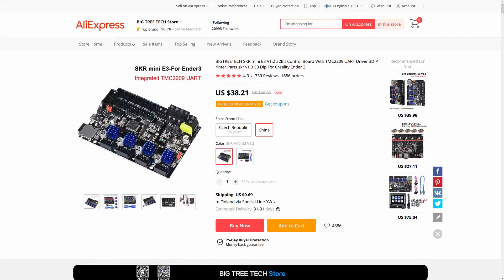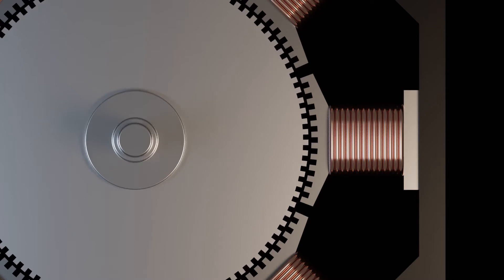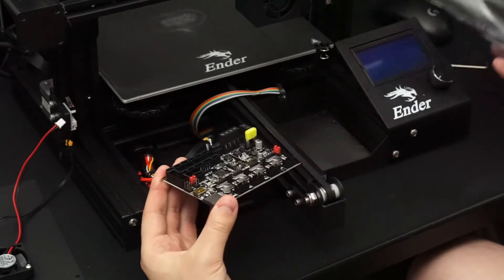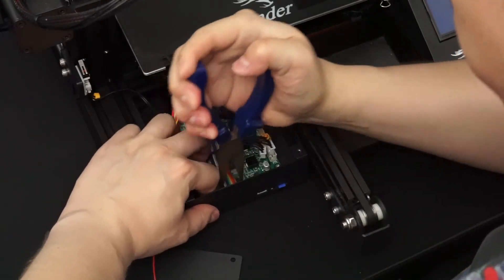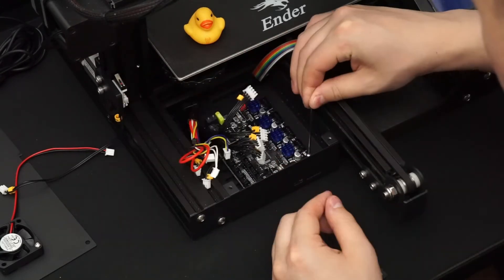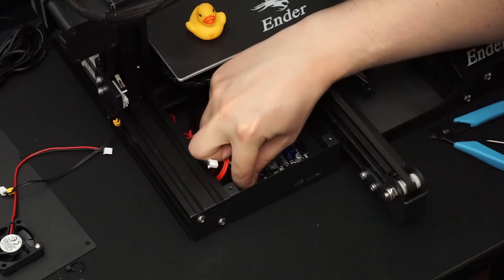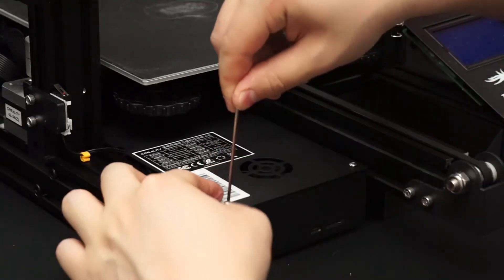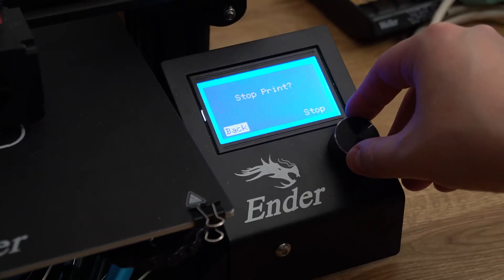Make Your Stepper Motors Quiet! Ender 3 SKR Mini E3 Mainboard Upgrade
I'll show you how to make your 3D printer much quieter by upgrading the mainboard and stepper motor drivers. In this video, I upgrade the mainboard on my Ender 3 to an SKR Mini E3 from BigTreeTech. The new mainboard has Trinamic TMC2209 stepper motor drivers, which is a serious upgrade from the stock mainboard, and will make the stepper motors on the printer very quiet. In addition to showing you how to do the upgrade and what the results are, I go into why the stepper motor drivers make such a big impact into the sound of the 3D printer.

0:00 Intro
0:57 Reasons to upgrade
3:06 Remove stock board
4:33 Install new board
6:46 Testing the new board
7:33 Differences in the new board
8:33 Conclusion

Where to buy BigTreeTech SKR Mini E3